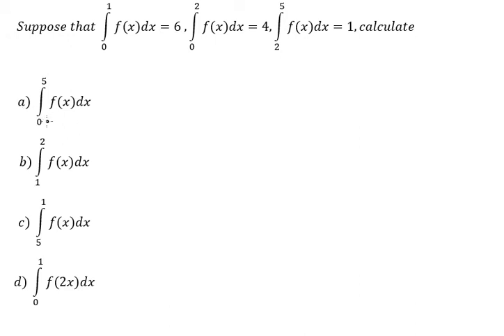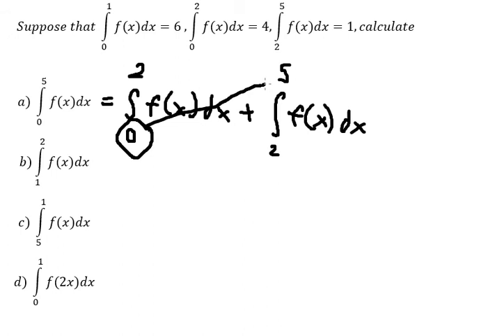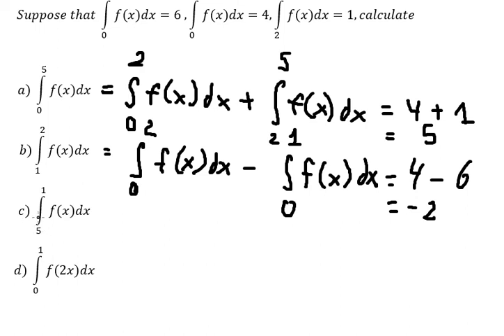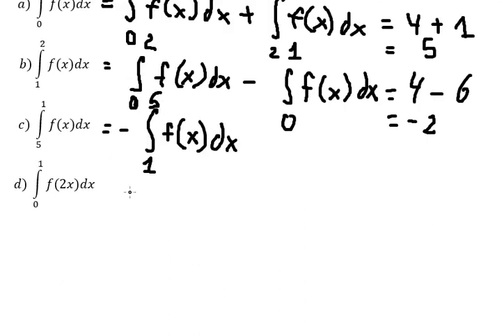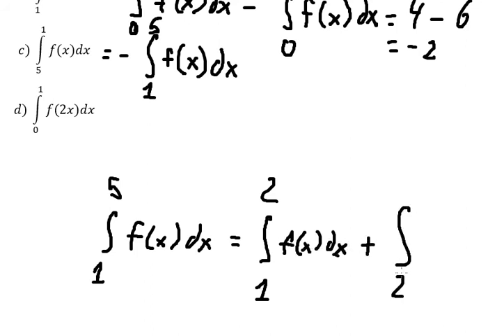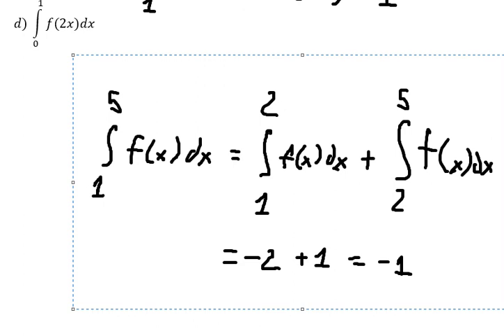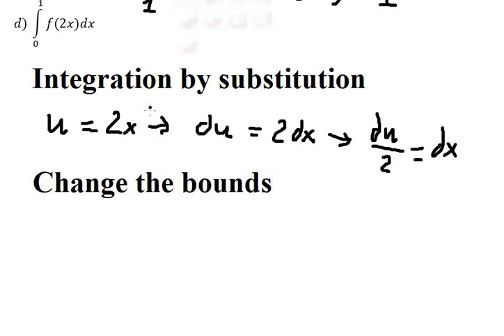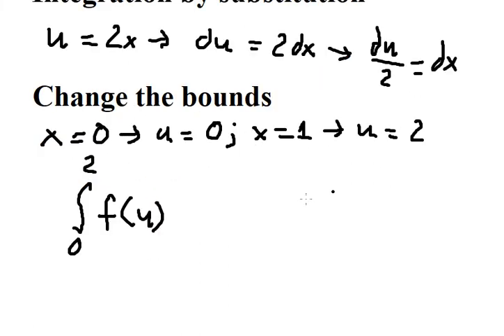Calculus Help: Integral Suppose that ∫ 0- 1 f(x)dx=6 ,∫ 0-2 f(x)dx=4, ∫ 2-5 f(x)dx=1, calculate